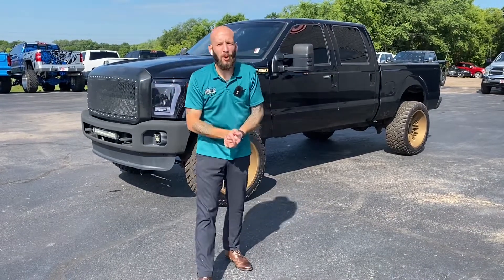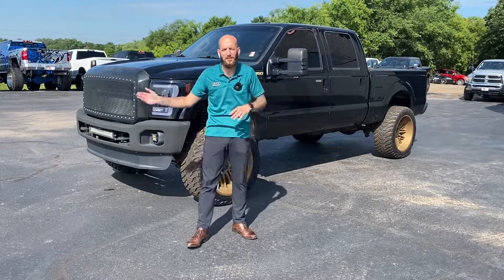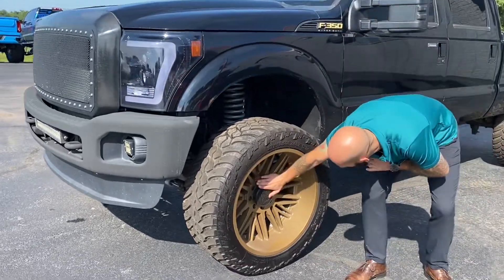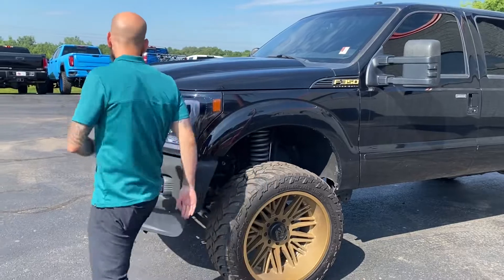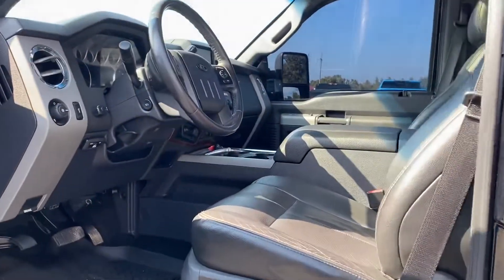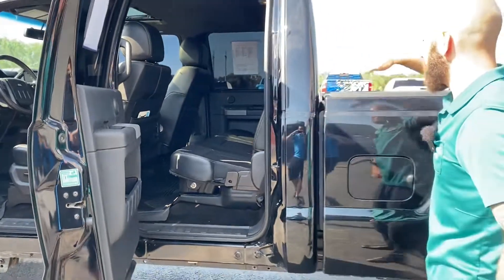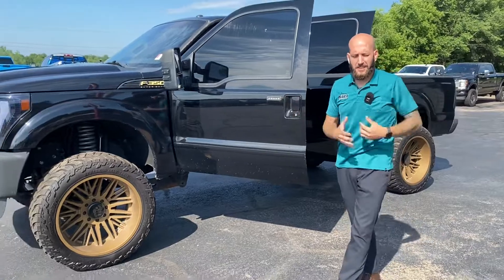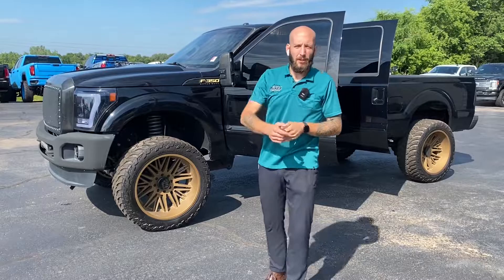New Whip Wednesday w/ MK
New Whip Wednesday w/ Mike Kessler

Check out this 2016 Ford F-350 Lariat Diesel!